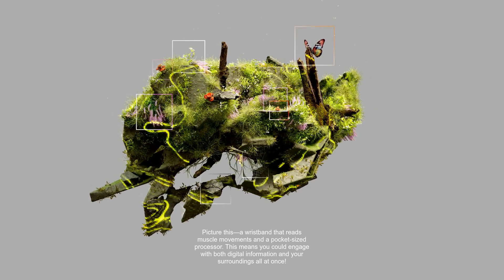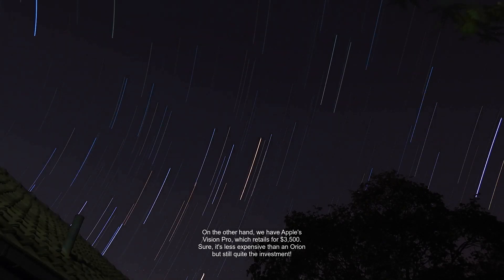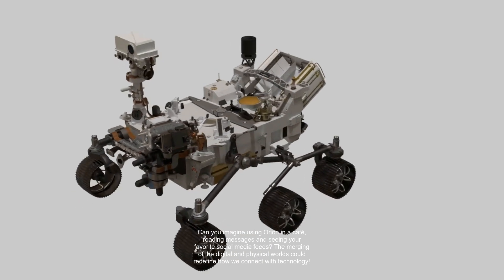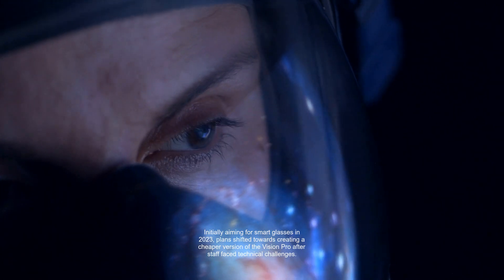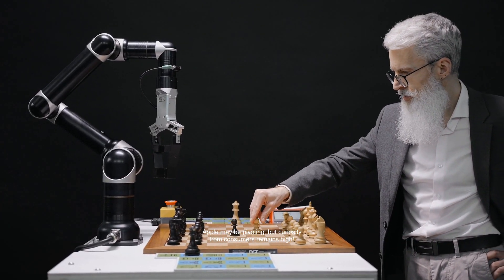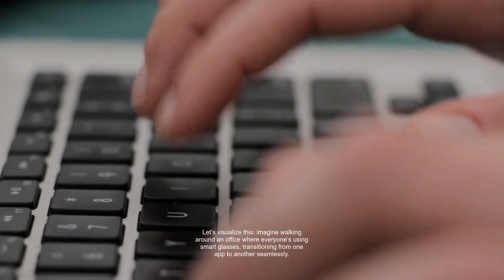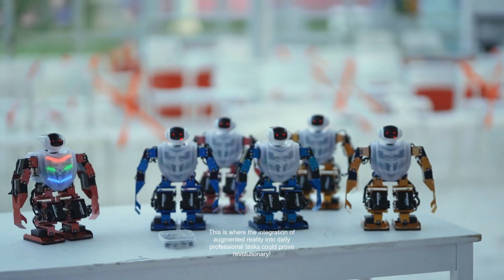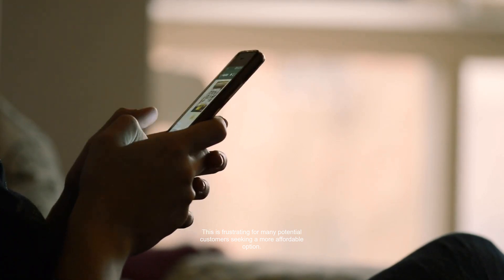[Meta's Orion vs Apple's Vision Pro] The Face Computer Battle Unfolds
In this video, we dive into the ongoing rivalry between Meta's Orion augmented reality glasses and Apple's Vision Pro headset. Discover which face computer might be the future of tech! We’ll break down their features, pricing, and what they mean for the smartphone's future. Join us as we explore the latest advancements in AR and VR technology.